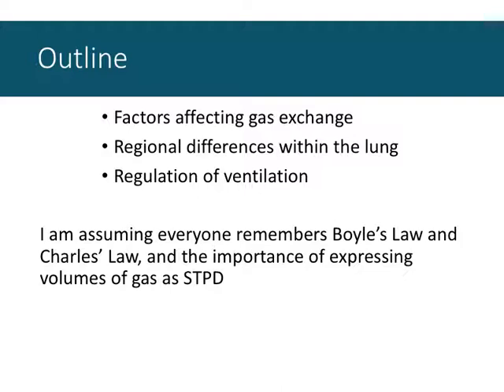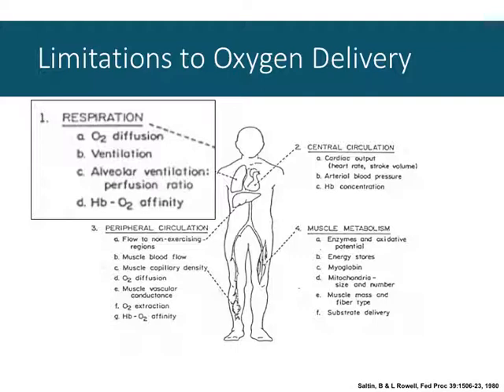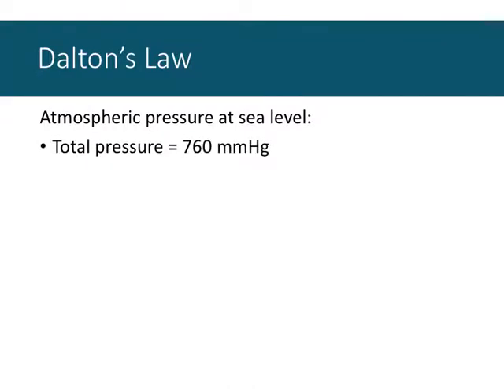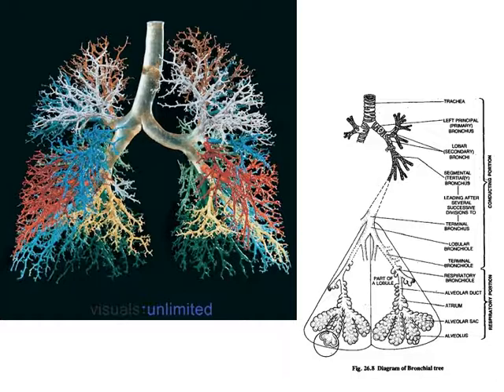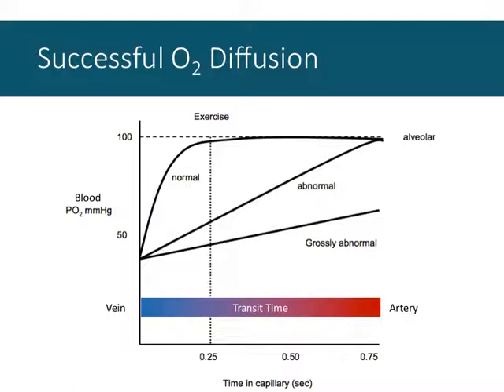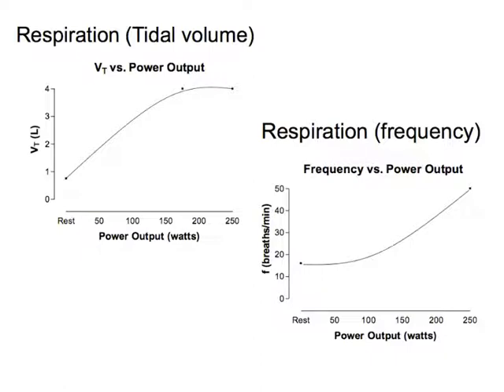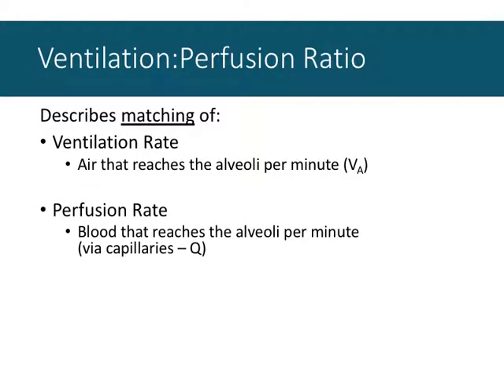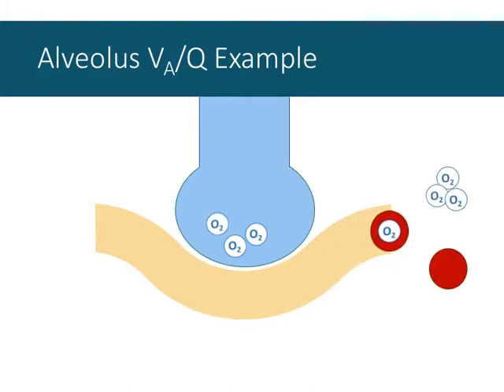2.1-Respiratory Physiology 1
Review of pulmonary physiology, and discussion of how the Fick Law of Diffusion governs gas exchange at the lung in HKIN 466 Clinical Exercise Physiology at St. Francis Xavier University.